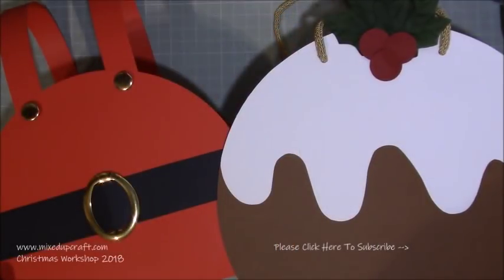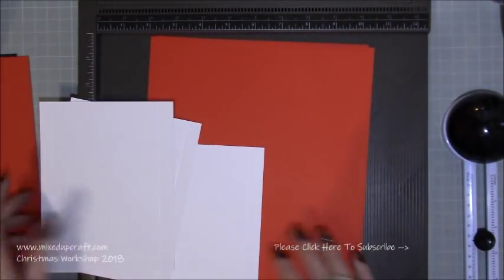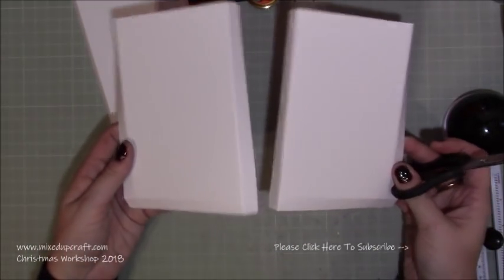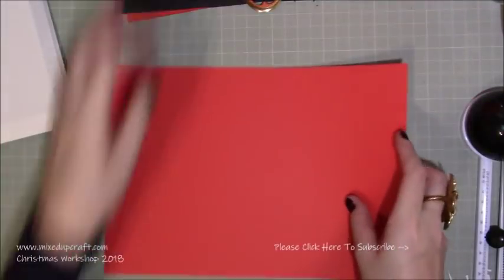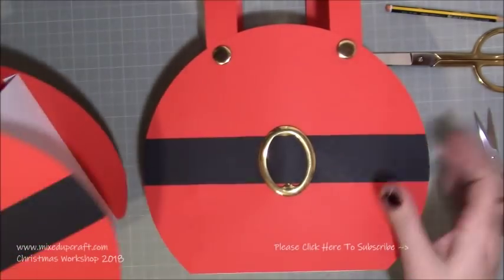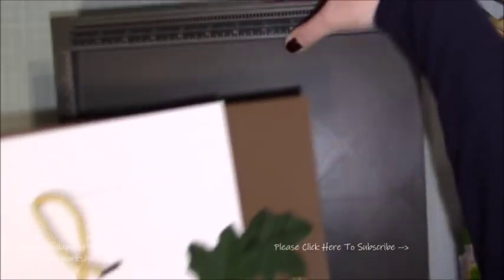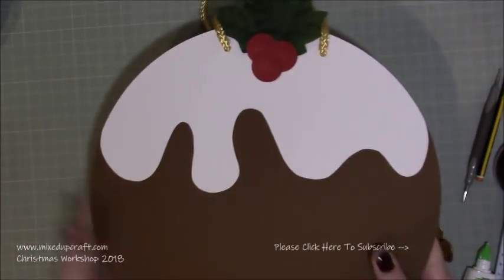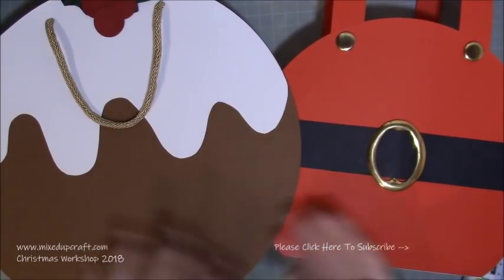Festive Gift Bags | Christmas Pudding | Santa's Trousers | Mixed Up Craft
In this tutorial, I show you how to make a fun  Christmas Pudding gift bag and also Santa's Trousers gift bag. This are so easy to make and make beautiful packaging for your Christmas presents.
You can find all the supplies and measurements in my blog post below.

Sam